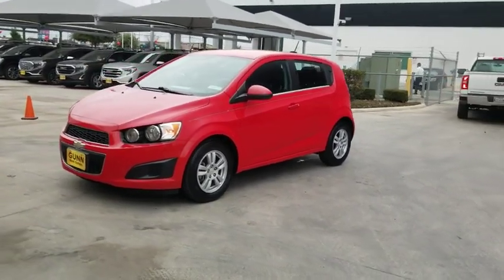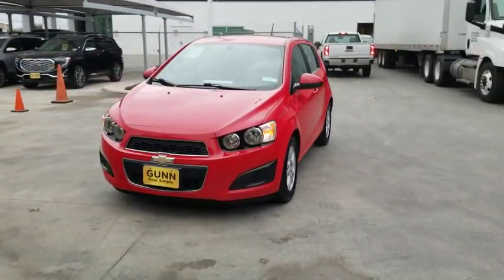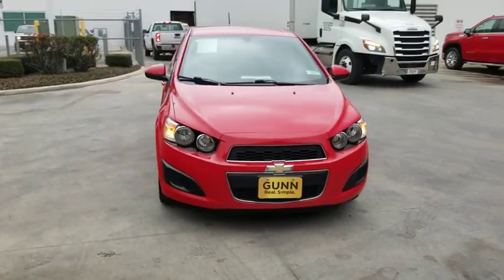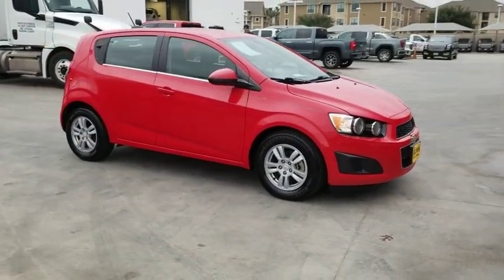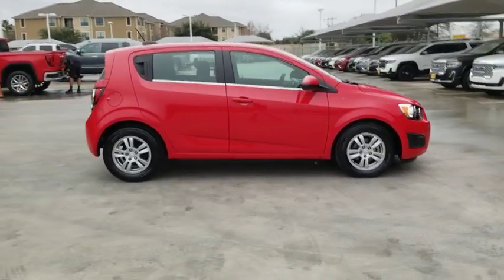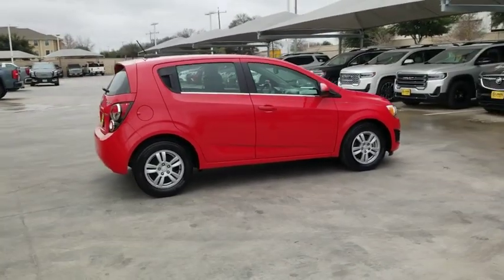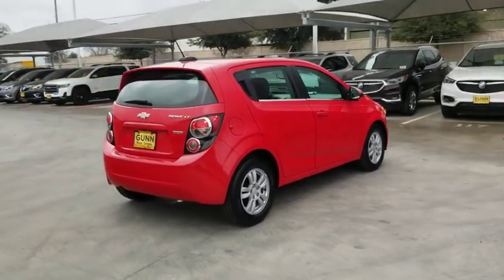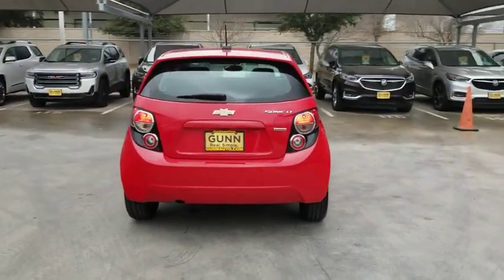2015 Chevrolet Sonic San Antonio, Houston, Austin, Dallas, Universal City, TX C200052B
2015 Chevrolet Sonic

Gunn Chevrolet
12602 IH 35 North

PRICE REDUCED!CLEAN CARFAX!ONE OWNER!SAVE MONEY WITH THIS GAS SIPPER!CALL GUNN CHEVROLET TODAY!New Price! 2015 Chevrolet Sonic LTSan Antonio, Bexar, Shertz, Selma, Hill Country, Texas 78154.Sonic LT, 4D Hatchback, ECOTEC 1.4L I4 SMPI DOHC Turbocharged VVT, 6-Speed Automatic, FWD, Red, jet black dark titanium Cloth.CARFAX One-Owner. 27/37 City/Highway MPG Awards:* 2015 IIHS Top Safety Pick built after February 2015Thank You for shopping with Gunn! We would like to welcome you to a much better way of doing business. Our objective is to provide the highest quality service with our haggle-free One Simple Price method for purchasing new and used vehicles. Customer satisfaction guides our business. We pride ourselves in transpearancy, honesty, and conducting business with real numbers and not the confusing shell game that most dealers play!! Come in where you can relax and enjoy the process without fear of somebody trying to get into your pocket! Give us a Call today and schedule a demonstration drive!